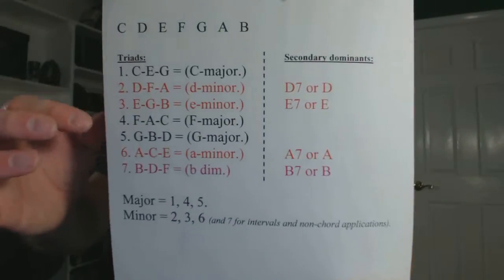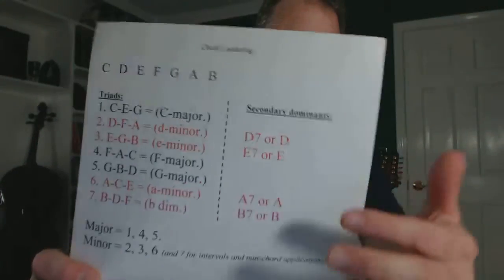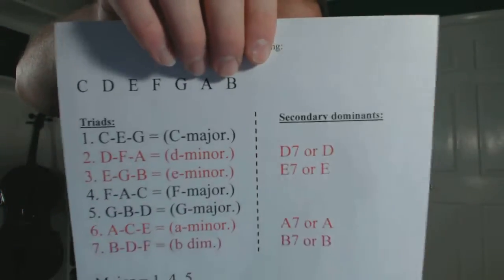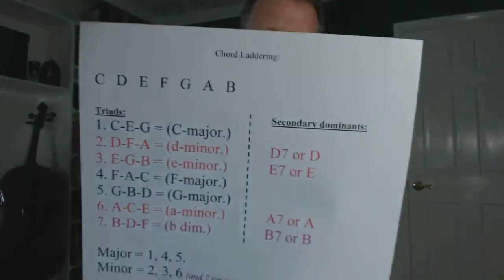Guitar Lesson: Songwriting Using Secondary Dominant Chords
Add some texture to your guitar chord progressions by using this simple technique. Secondary dominants allow you to replace chords traditionally played as minors with major chords and dominant seventh chords. Have a listen at 2:44. Tim Bower of walks you through the process explaining the changes along the way.